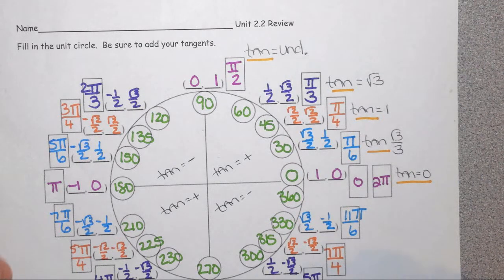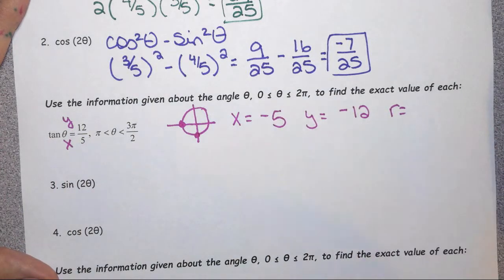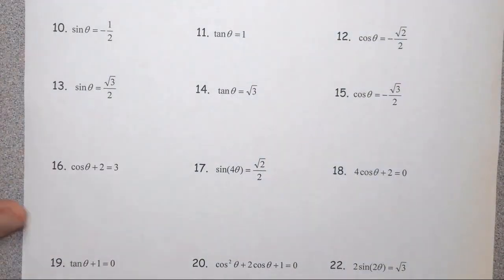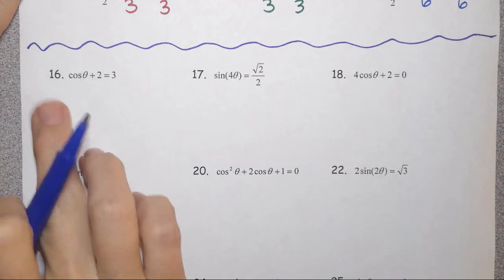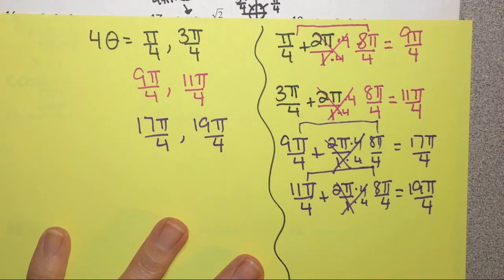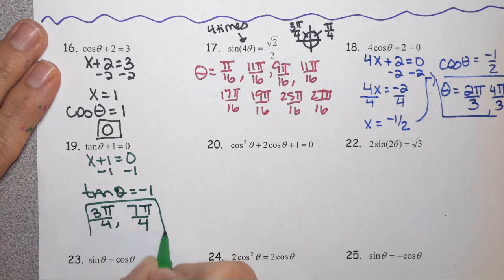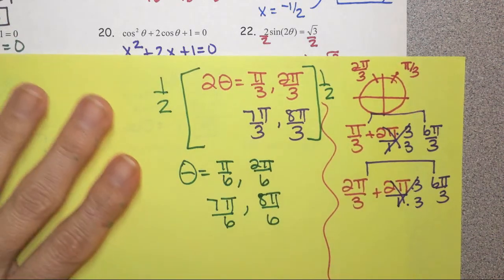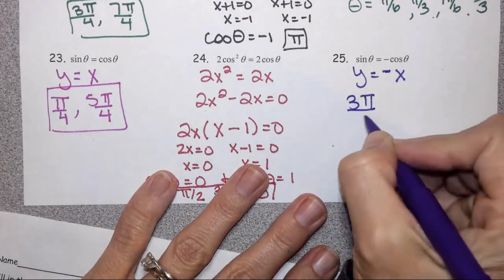review test 2.2